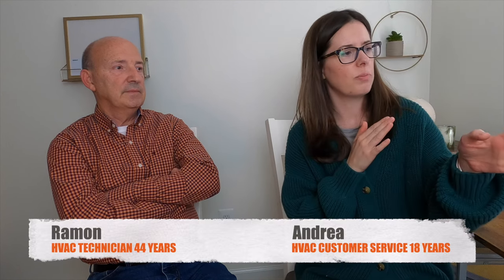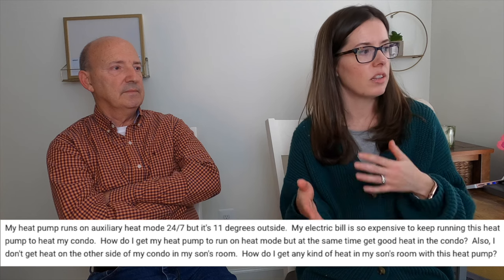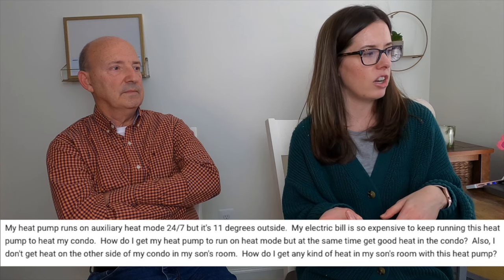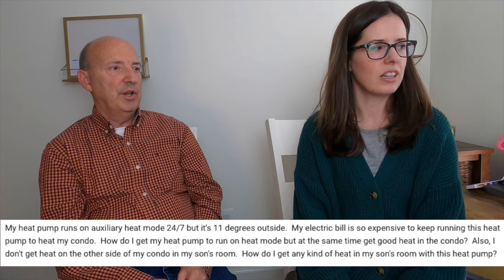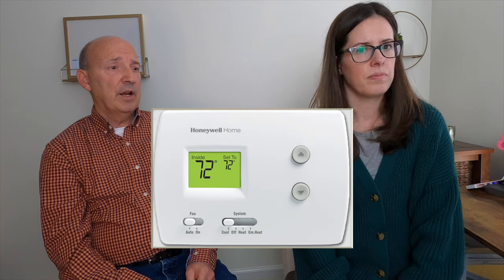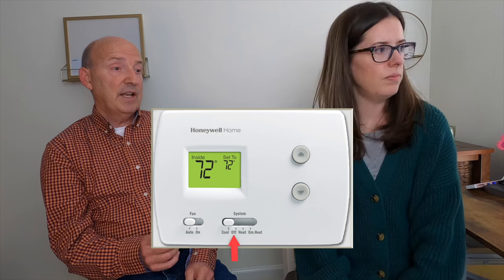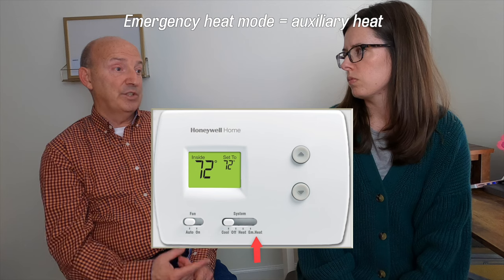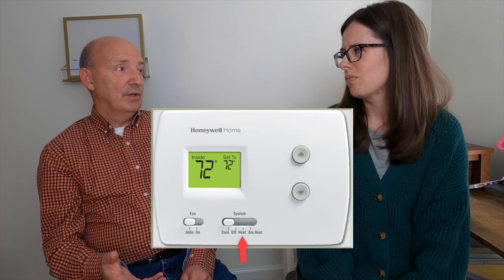How To Make Sure Your Heat Pump Does NOT Run Auxiliary Heat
Is your Heat Pump only running in Auxiliary (or emergency) heat?  If you want to make sure your heat pump only runs in heat mode and does not turn on the auxiliary heat, there are a couple of things you can do to make sure it does not turn on.

Timestamps:
00:00 - My heat pump is running in auxiliary heat 24/7
00:45 - Thermostat settings for heat mode
01:41 - How to set your thermostat to make sure aux heat does not turn on
03:00 - How a digital programmable thermostat can save you money
03:20 - Why does one side of my house not heat?

Our Recommendations:
Drain pan treatment
CO Detector
Outdoor cover for your air conditioner
Handy furnace filter cover